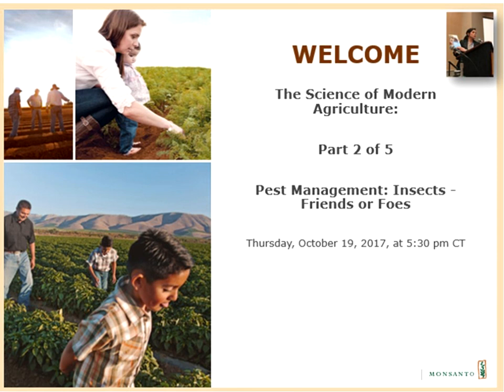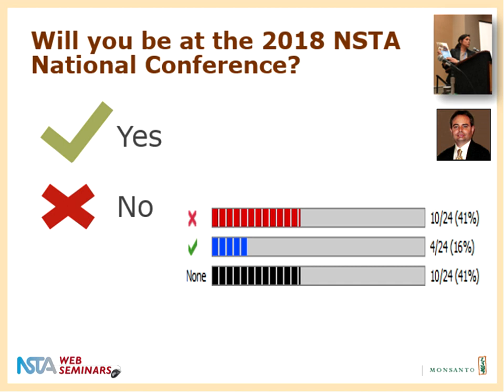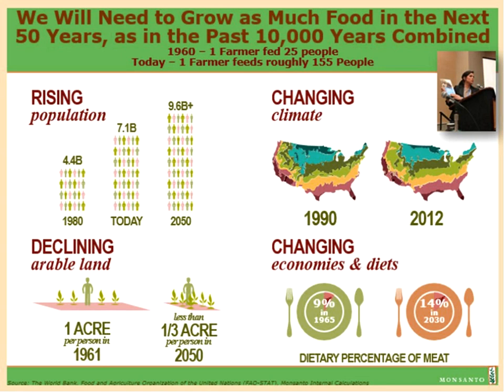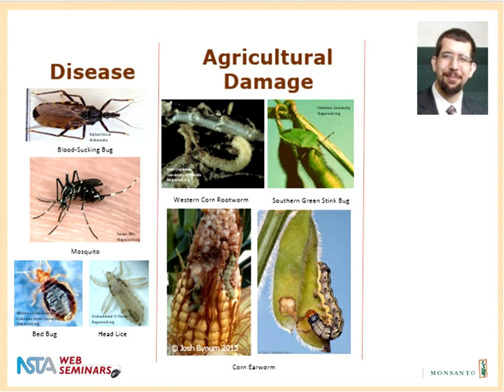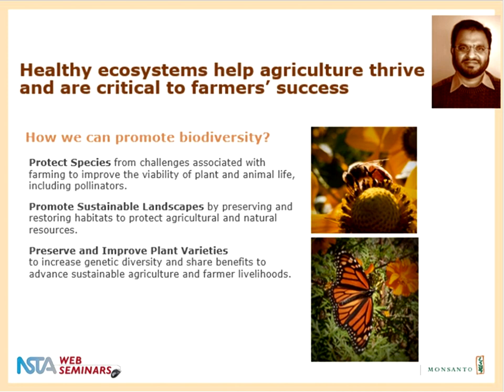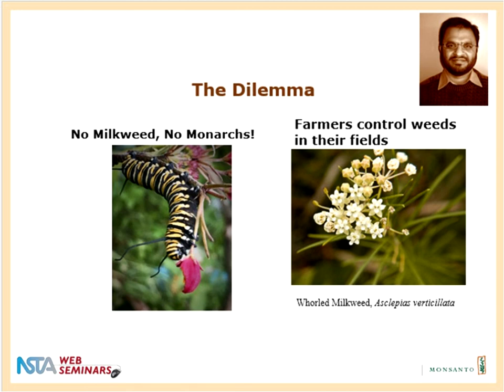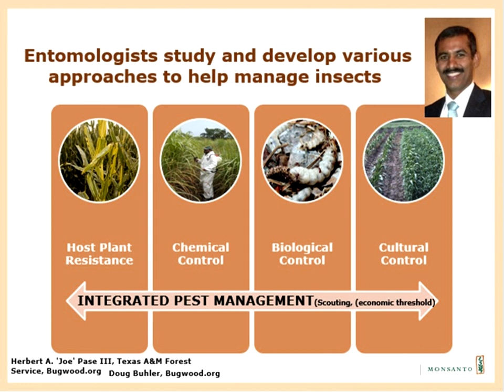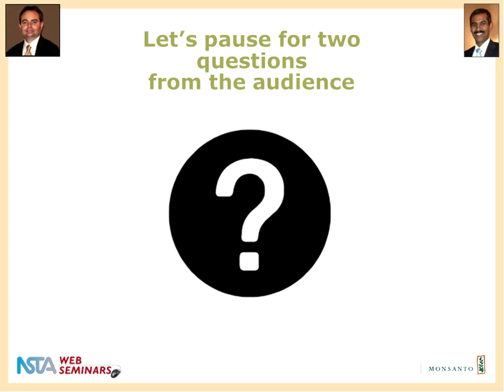The Science of Modern Agriculture - Part 2: Pest Management: Insects - Friends or Foes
Insects are one of the most diverse groups of animals constituting more than 90% of biomass on earth. Insects have a long history of association with human lives affecting both positively and negatively. Some insects pollinate flowers which are essential in producing many crops, help in biodegradation of organic matter, while others damage crops (fruits, vegetables, grains), transmit diseases (malaria, dengue, zika) or bother us merely as nuisance pests. Indeed without insect control, the production of corn, cotton and soybean crops could be reduced by 30-80%.